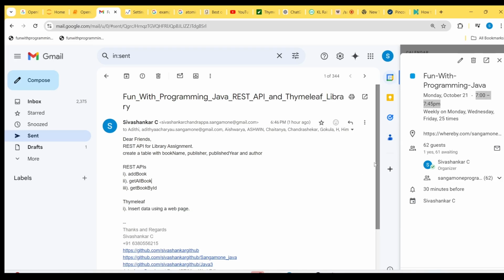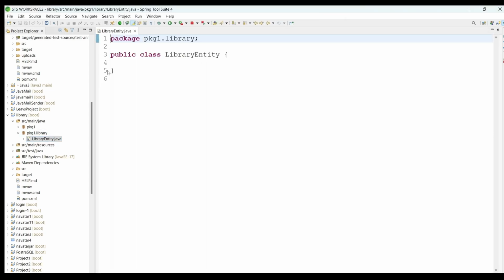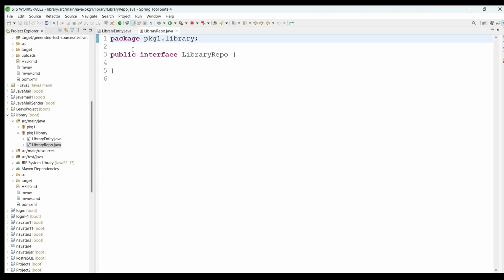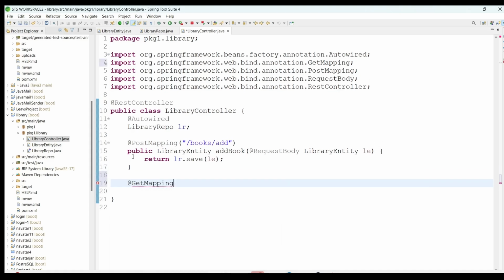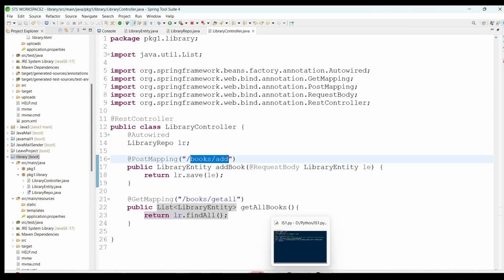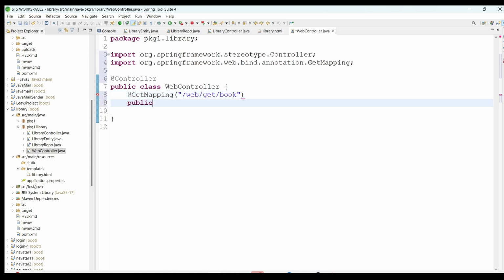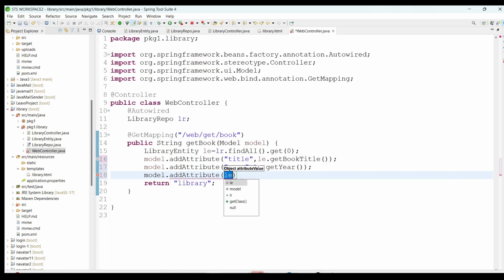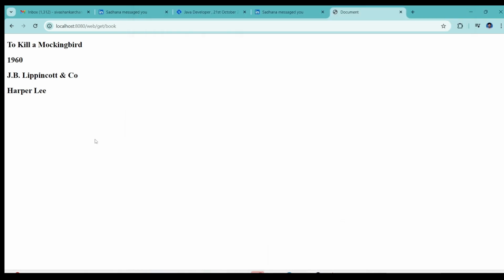Library REST API with ThymeLeaf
REST API Project for a Library application, additionally using ThymeLeaf for Web page access

Setup (only once)
1.
2. Download MySQL Server Community Edition and Workbench
3. Install Talend API Tester Chrome Extension from Chrome Web Store (similar to Postman)

Video starting at 01:00 - Create Spring Starter Project
4. Create Spring Starter Project with Type: Maven, Java 17 with dependencies Spring Web, MySQL Driver, JPA, Thymeleaf
5. Allow project components to be downloaded by Spring Boot (Internet required). After 2 min, Project is ready

Video starting at 02:53 - Create Classes and Interface
6. Create package pkg1.library, under which we will create all our user classes and interfaces
7. Create Entity class with @Entity, @Table, attributes, methods and constructors
9. Create Repository interface for enabling CRUD (Create, Read, Update, Delete) with Database
10. Create Controller class with @RestController, @PostMapping, @GetMapping and 2 methods
 -  addBook() method to add a specific book to the database.  Data sent as body in JSON format (POST method)
-  getAll() method to fetch all the books in the database. No body required. (GET method)
11. Update application.properties with application name, datasource URL, username, password as in GitHub

Video at 11:57 - Test REST API using Talent API Tester
12. Run Project and ensure that all errors are fixed
13. Open Talend API Tester and test POST API and GET API

Video at 14:50 -  Add Web Interface
14. Create WebController class, create an object model from Model class, create library.html within template folder
15. Fetch only the first record from the list of books - lr.findAll().get(0) and map the fields to DOM elements in HTML
16. to list the first record that is fetched from database
17. Open MySQL Workbench and execute SQL query to check contents of the database.